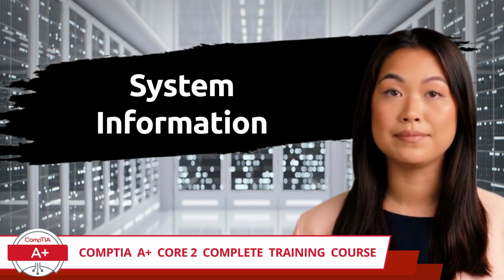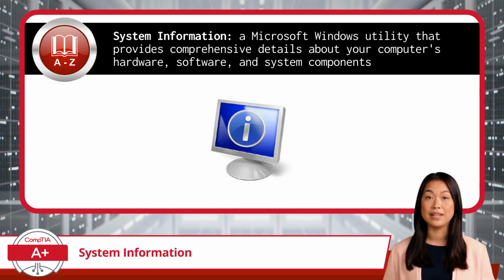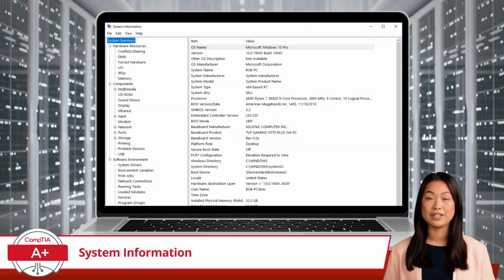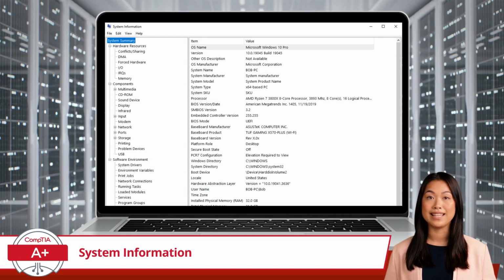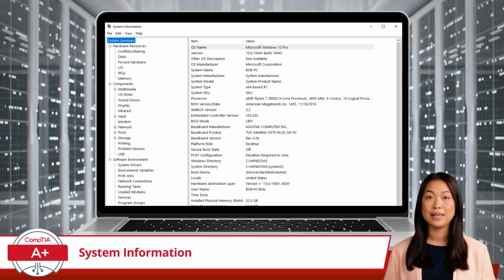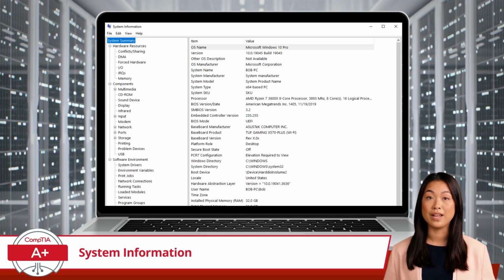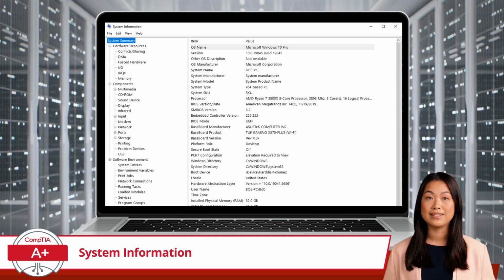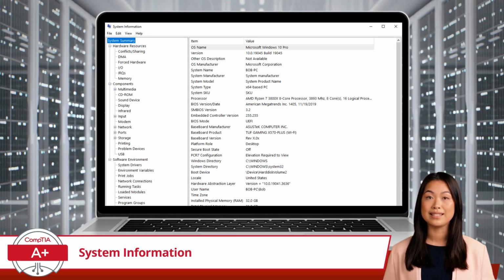CompTIA A+ Core 2 (220-1102) | System Information | Exam Objective 1.3 | Course Training Video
CompTIA A+ Core 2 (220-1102) | Exam Objective 1.3 | Given a scenario, use features and tools of the Microsoft Windows 10 operating system (OS) - System Information